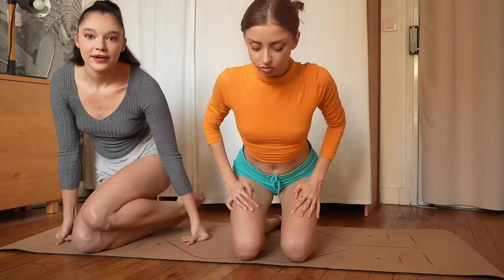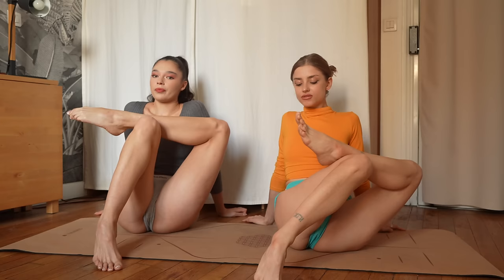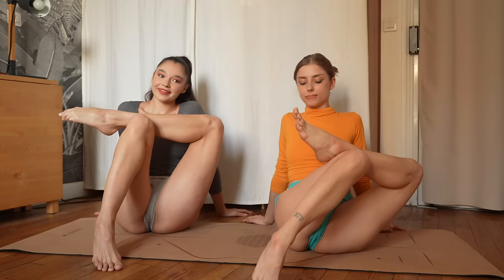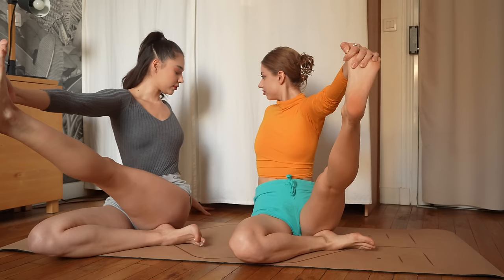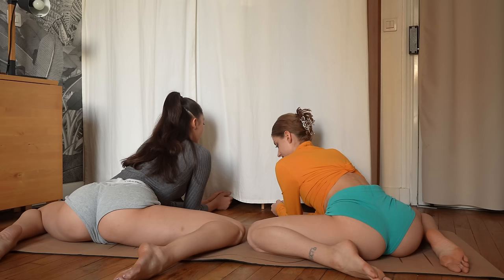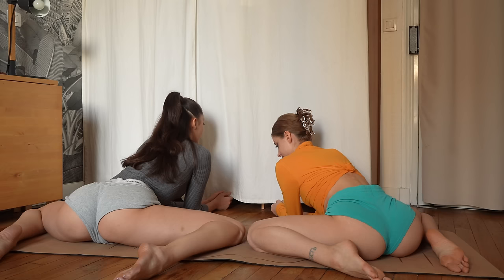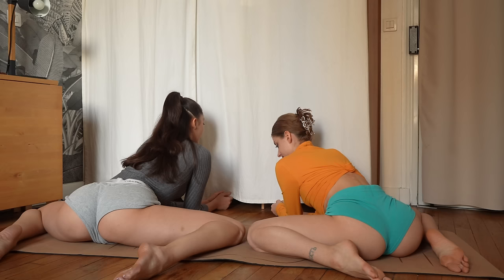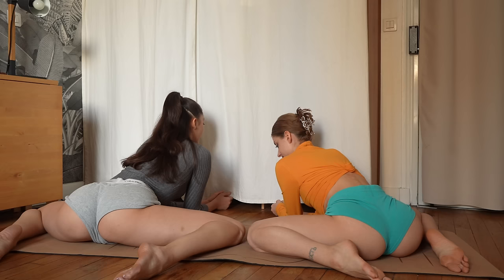Yoga Flow With Lisa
Note to Youtube moderators, I am wearing typical yoga, gymnastics bodysuit that provide comfort during stretching.